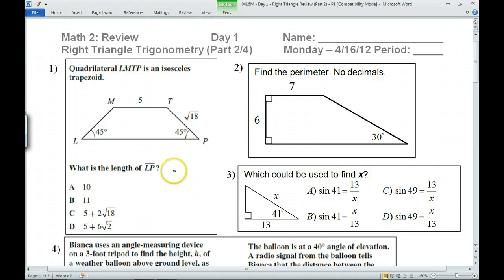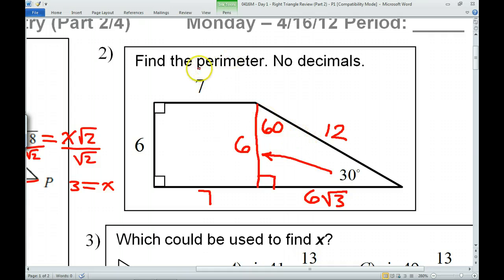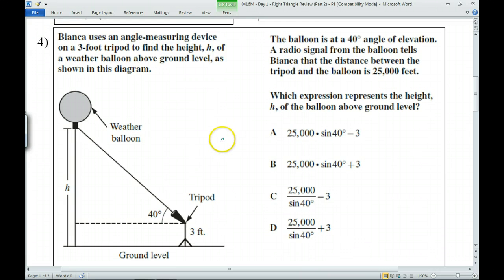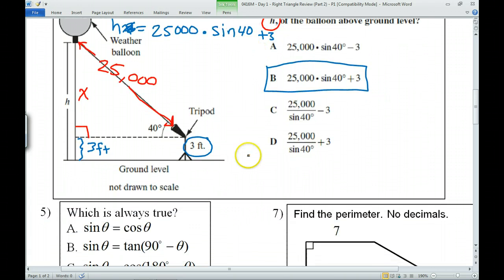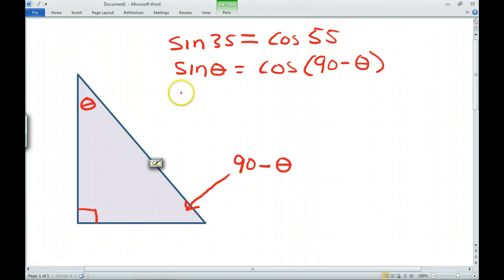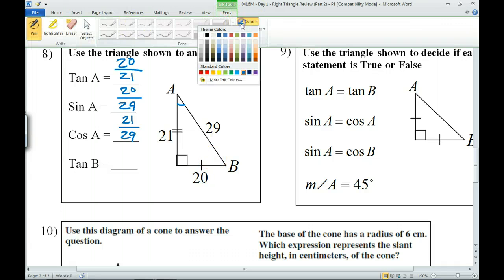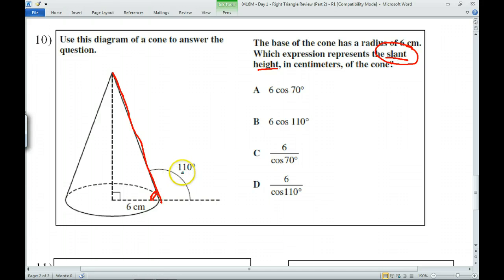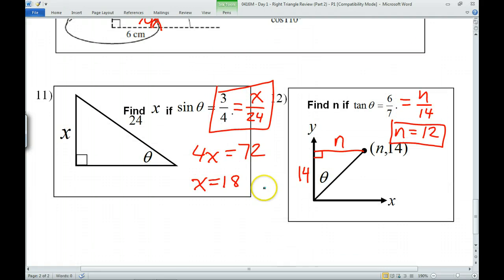0416M - Day 1 (Part 2) - Right Triangles